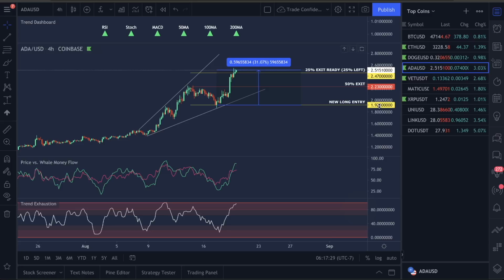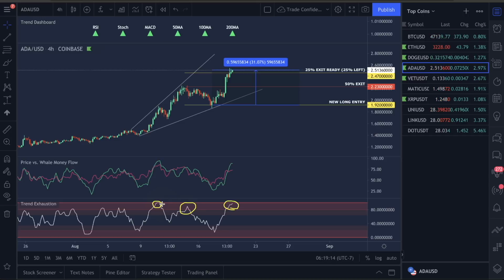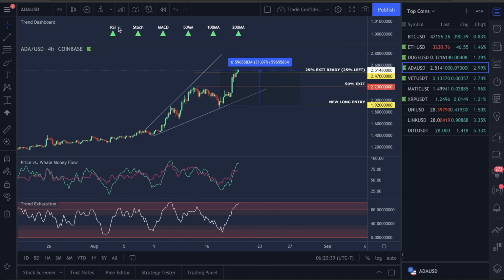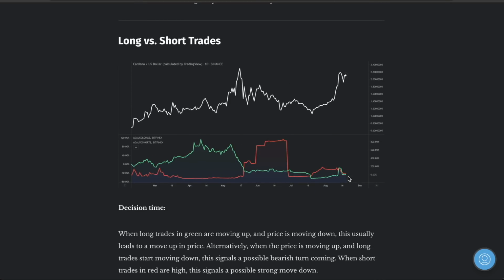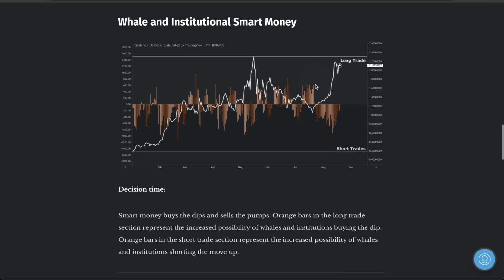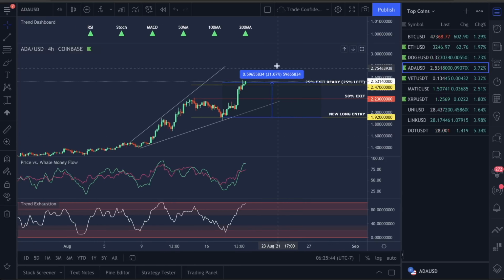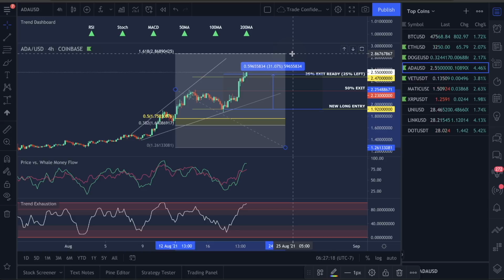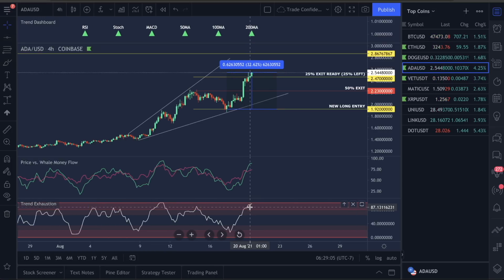CARDANO - TRADERS UP 32.62% TODAY! [WHERE'S THE TOP?]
In this video, you see how are traders are up 32.62%, and my Cardano price prediction.

We will also look at the following Cardano Metrics:

- Cardano Emotional Index
- Cardano Long vs. Short Trades
- Cardano Trading Risk Today
- Cardano Whale and Institutional Smart Money
- Cardano Dollar Cost Average (Buys)
- Cardano Exit Points
- Cardano Best Trade Setup Today

Video Topics